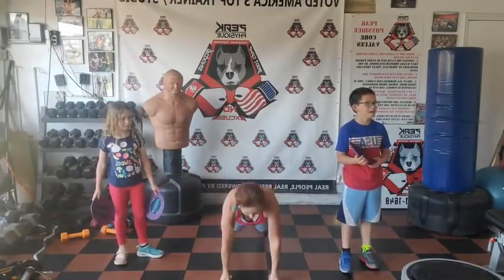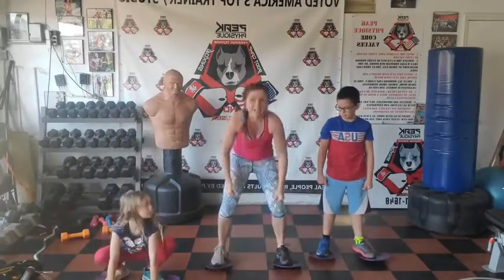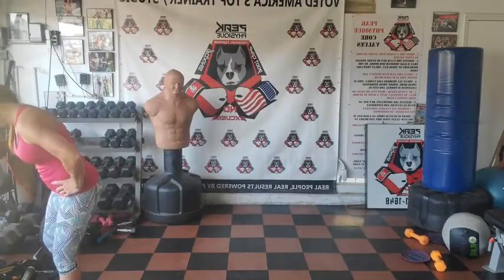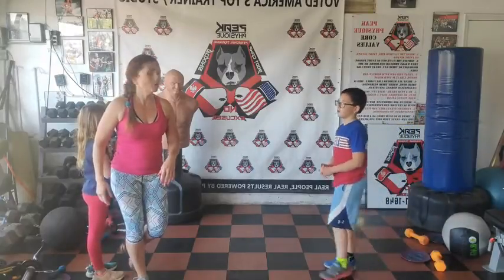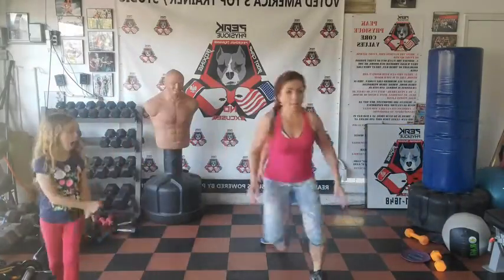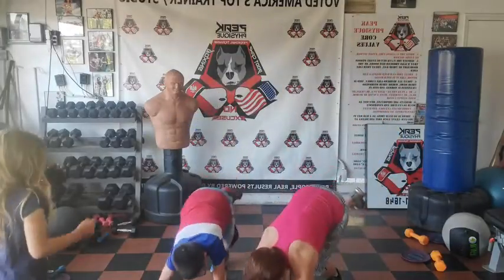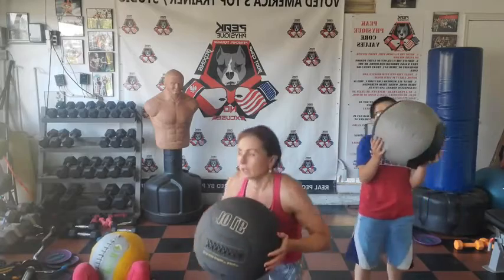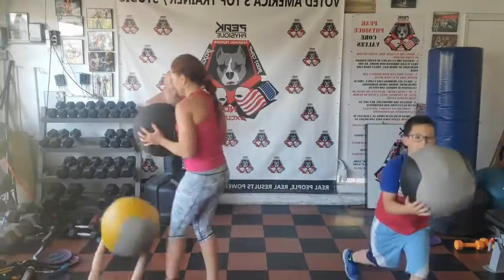Boot Camp with Coach Eva and T and E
Join me for a fun and intense session. Full 60 minutes of this workout will make you   work extra hard and burn a crazy amount of calories. Each session is always different and never the same - so you can never hit a plateau or boredom. Fitness has never been better !
Join us for Live sessions every single day. These workouts are made for anyone - who wants to get into the best shape of their life - as we show all different levels of training and modifications. But this is just 1 hour of your busy day,  that I am ( we are ) here with you, what happens with the other 23 h of your day ?
 24 h support, motivation, nutrition and accountability is what will bring you 100 % results, so join our 24 h/ day virtual platform TODAY.
 Training is the easiest part - the hardest is the mind - your headquarters, where everything starts. Having a healthy mind will propel you to start healthy habits and more. Once you have your motivation, discipline, self concept and learn the tools to attack and dominate the day - the workouts will happen. It has been proven that most people need ongoing support, knowledge and experience - it is called accountability. And this is what Peak Physique has been providing for years in our locations in NY, and now it is all available via virtual platform ( found below ).

3 Months of Boot Camp And Boxing (only  $ 217 )